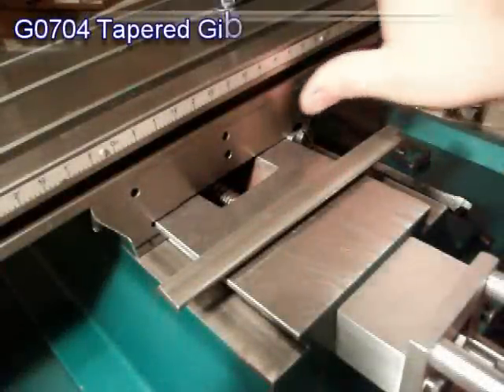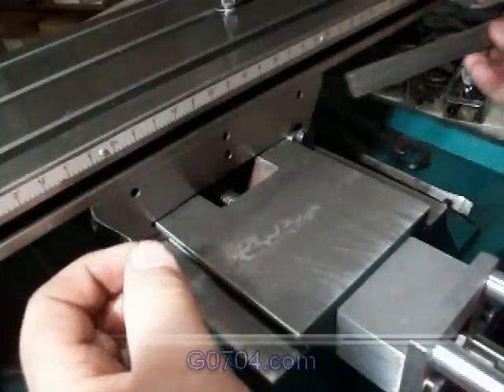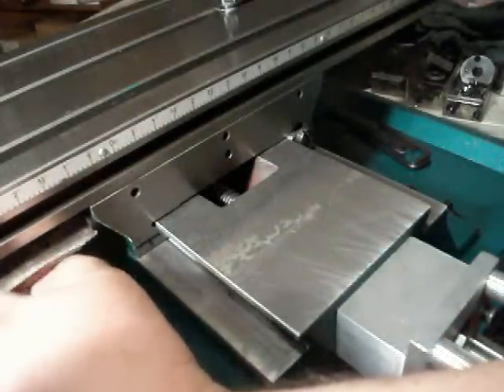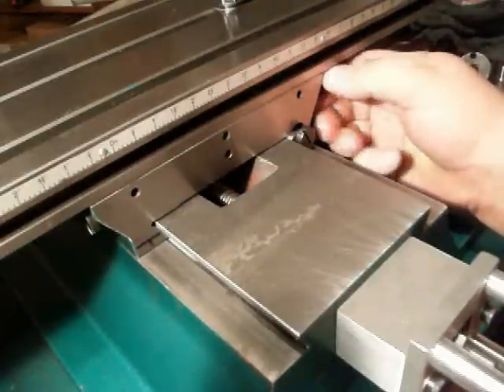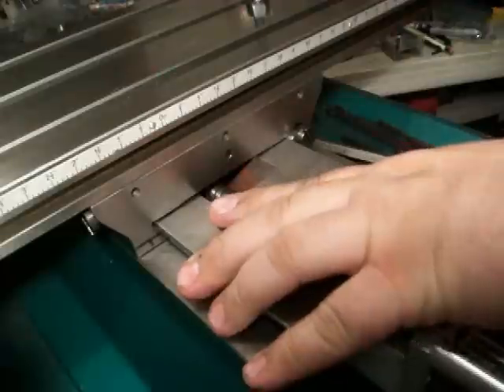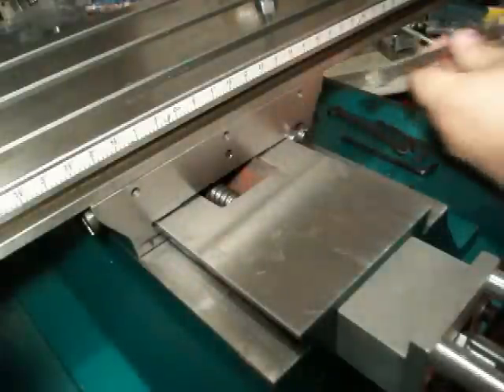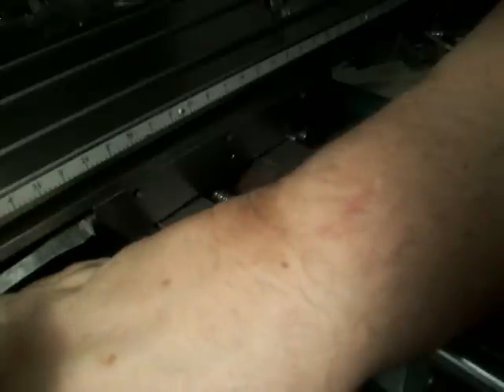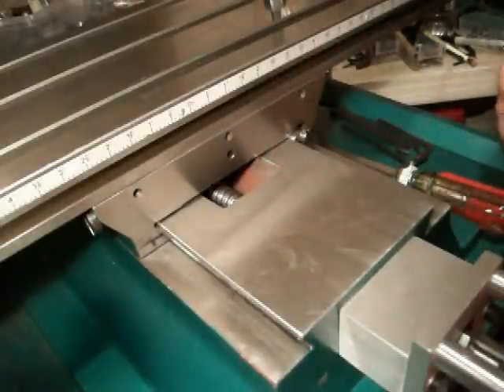G0704 Tapered Gib Adjustment